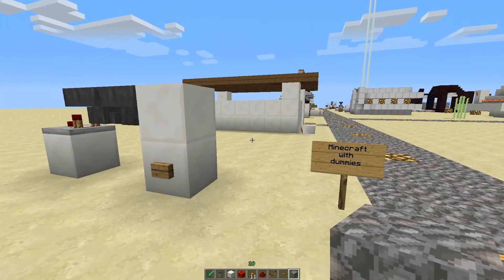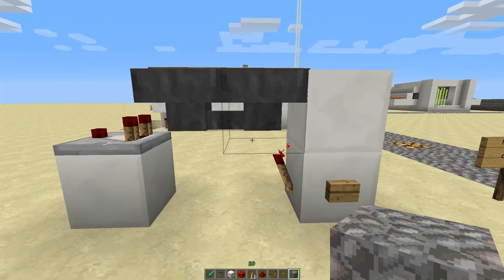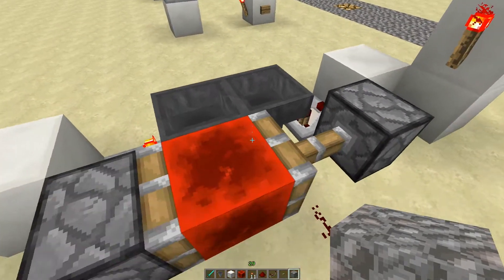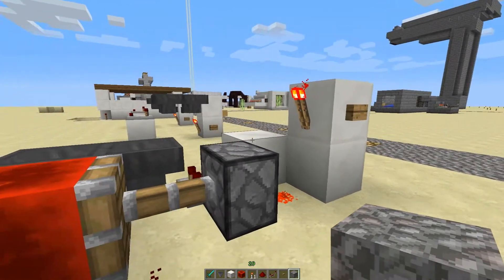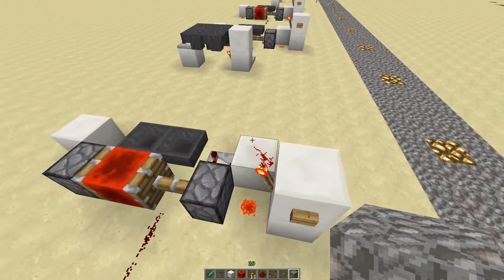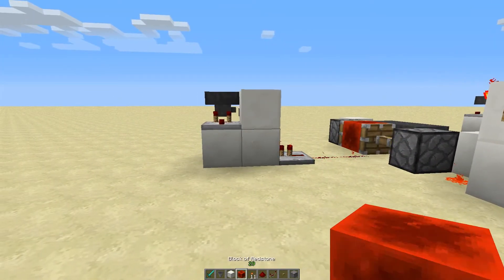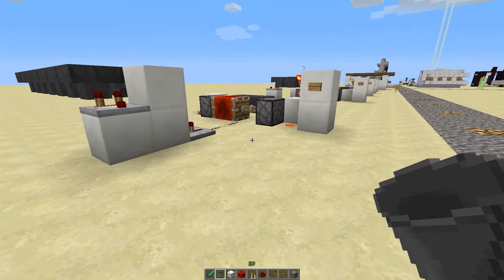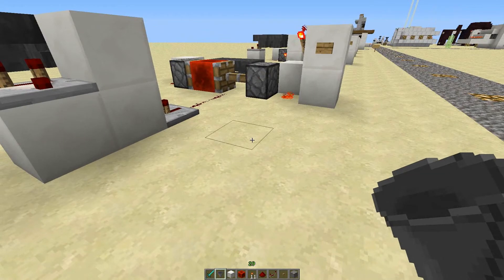Redstone Tutorial: Extended Double Pulse Generator 1.5.2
As I was working on the Obsidian Generator I needed a longer delay between each pulse which lead me to this simple design. The best part is that you can adjust the time between each pulse and if needed you could also have more then two pulses. There are multiple uses for this device and sever different was to configure go give you different out put signals.